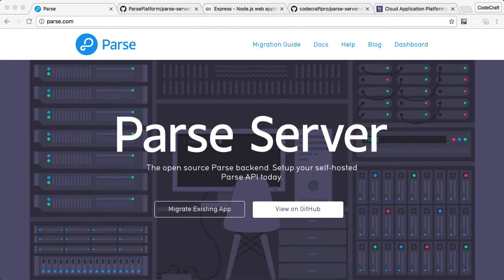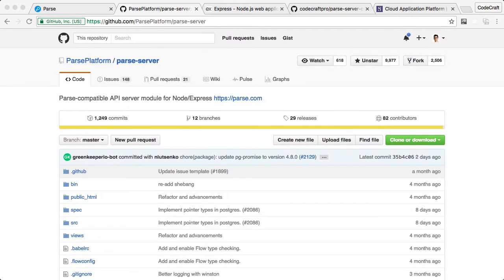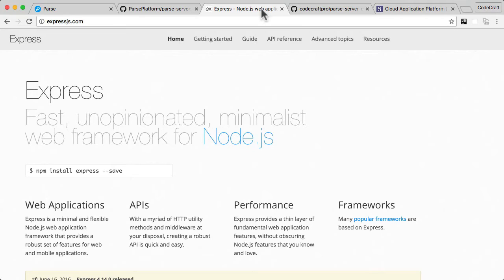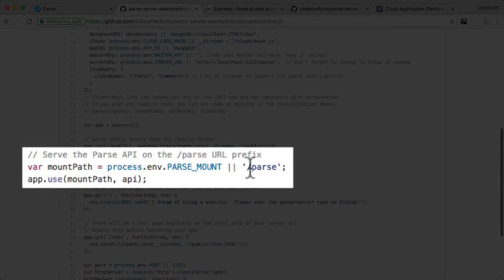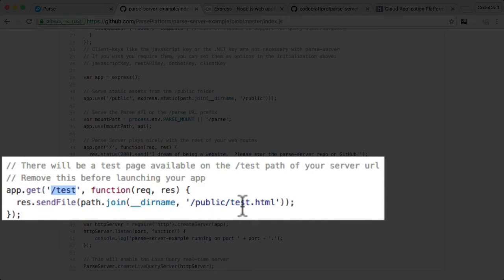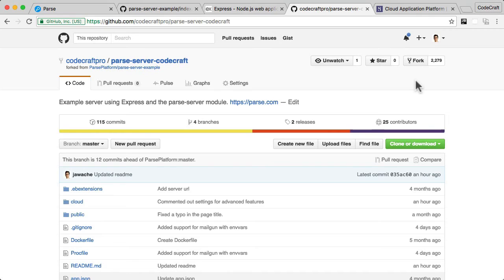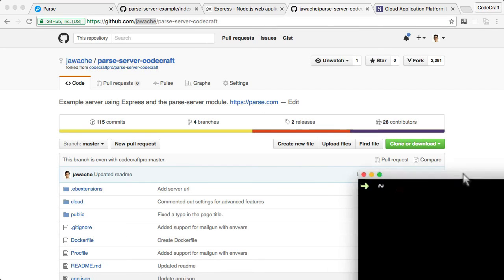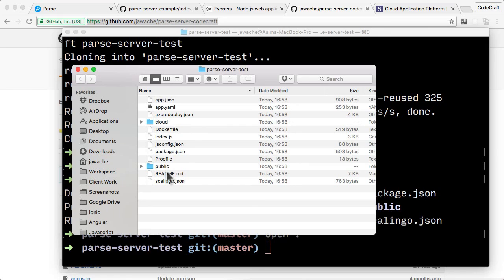EP4 - Parse Server: Where can you find parse server?